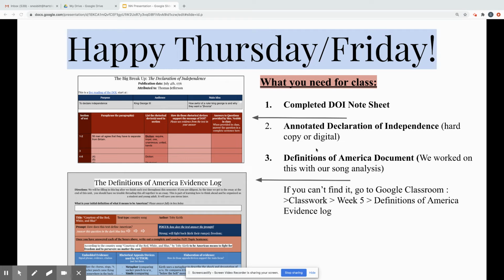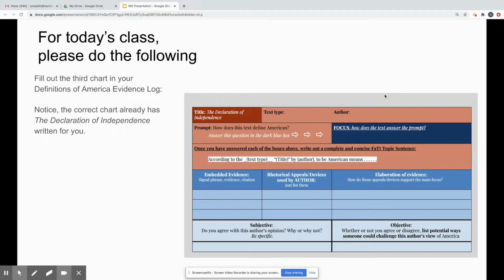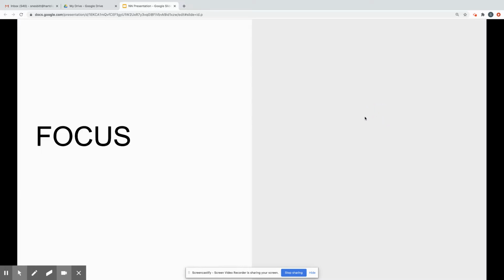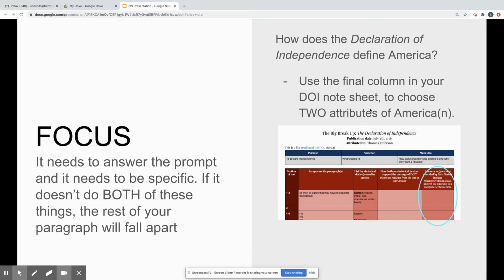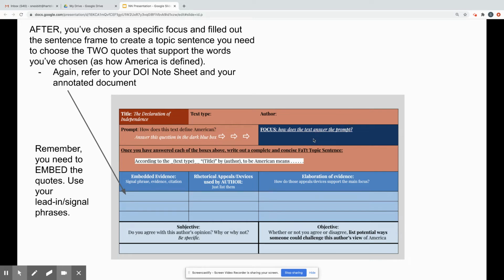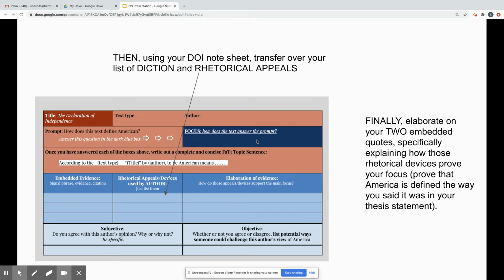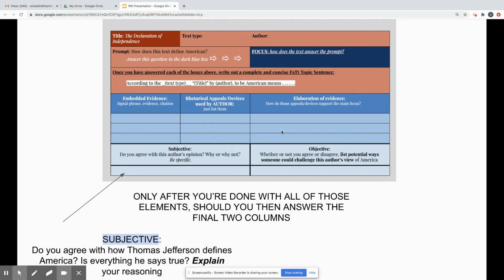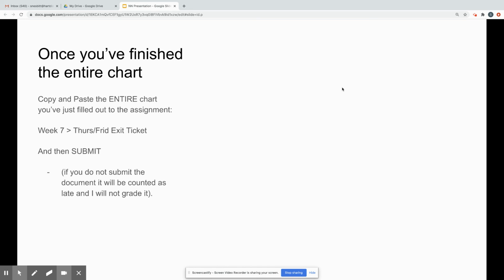Instructions for Thurs/Fri